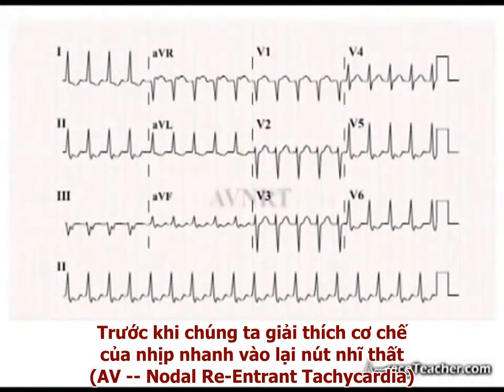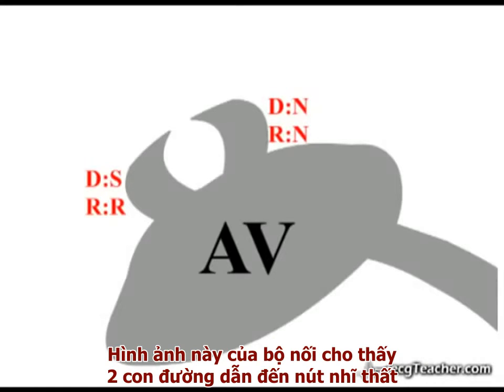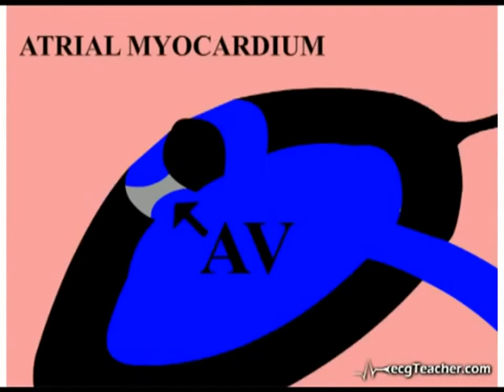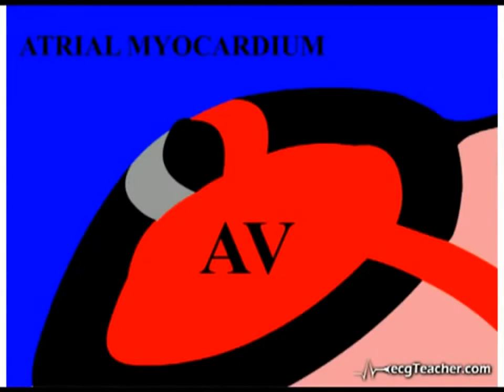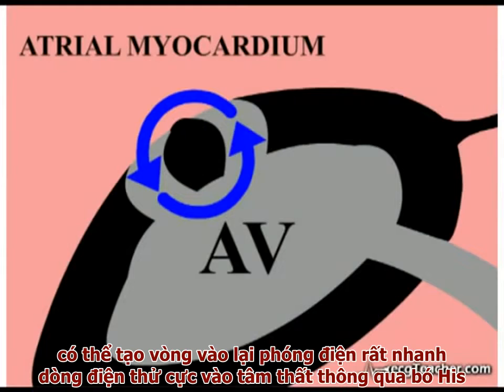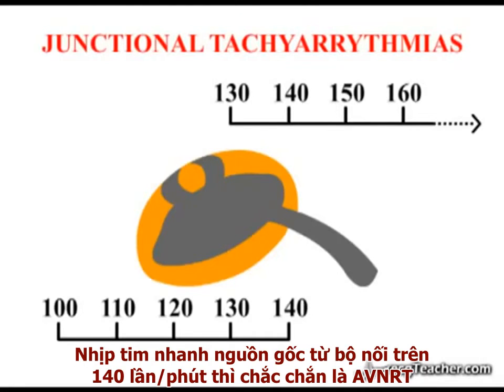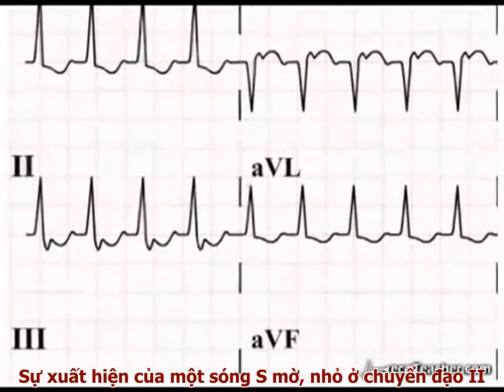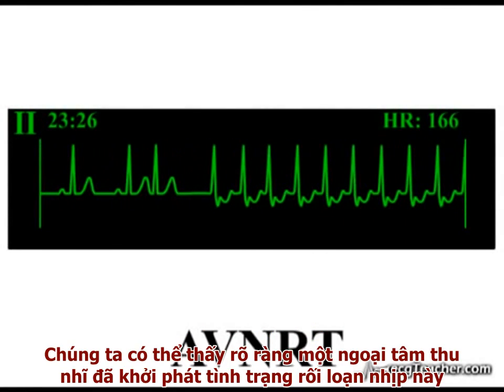4 7 AVNRT